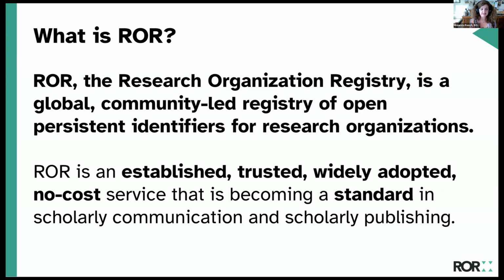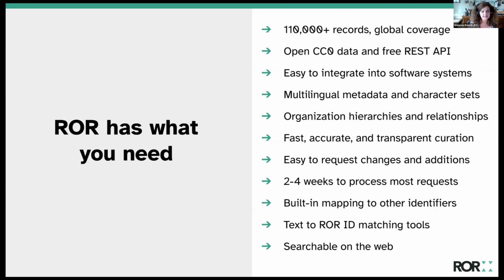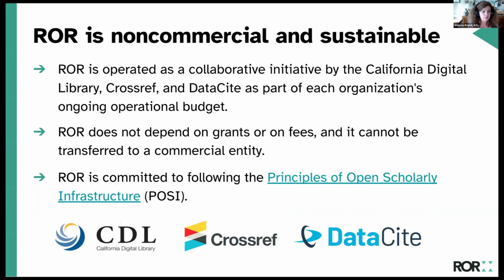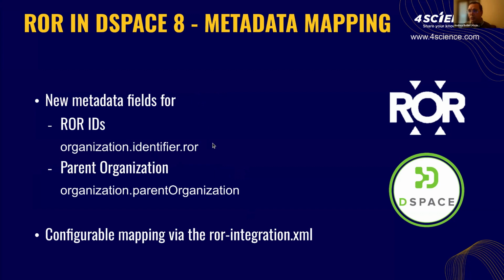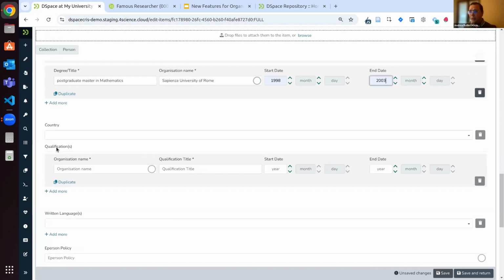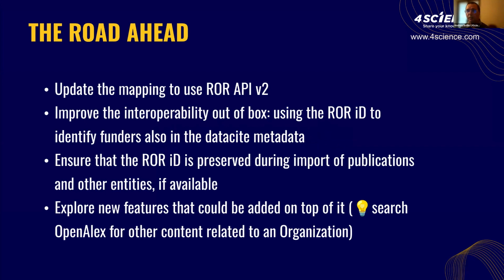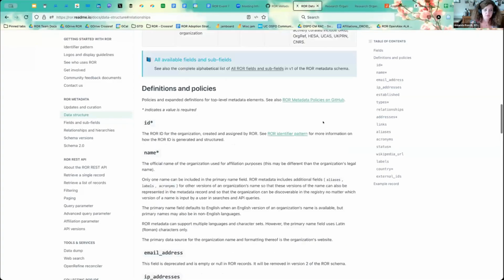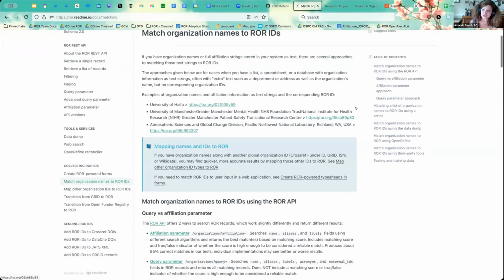Webinar: New Features for organization information in DSpace with ROR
October 2024
In this session, we'll hear about how and why 4Science incorporated ROR, the Research Organization Registry, into both DSpace-CRIS and DSpace 8 in order to improve the quality of organization metadata in both systems.
The topic will be "New Features for Organization Information in DSpace with ROR" The special presenter will be Andrea Bollini CTIO of 4Science. We are very excited to explore these new features that will empower DSpace users!

ROR (Research Organization Registry) is a global, community-led registry of open persistent identifiers for research organizations that is available on DSpace from version 8 & DSpace-CRIS. The integration of ROR in DSpace is a great example of our goal to make DSpace a more integrated, open, and FAIR repository solution